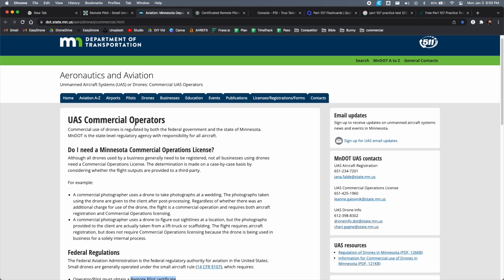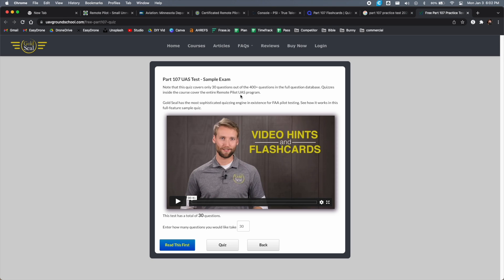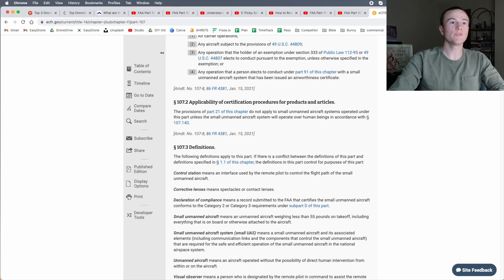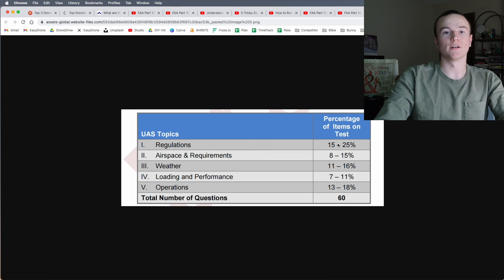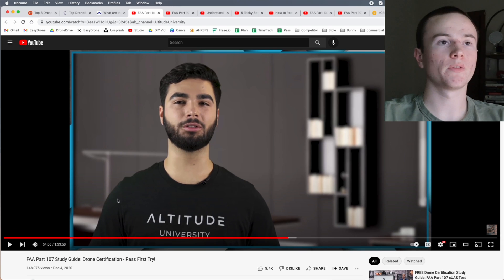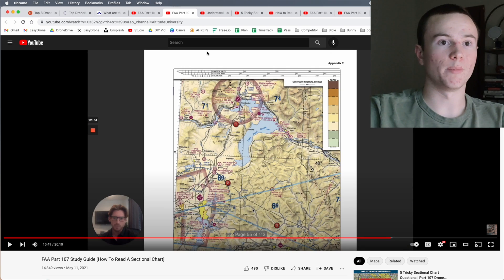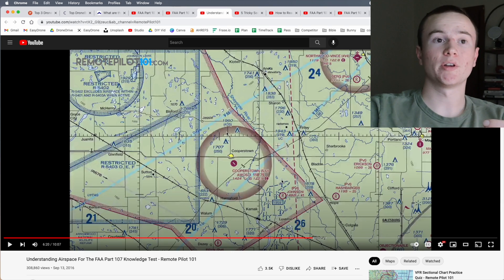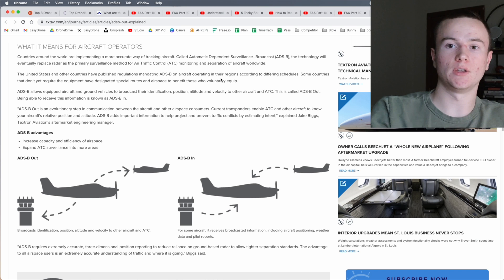Pass Part 107 UAV Remote Pilot Test QUICKLY and EASILY in 2023: Complete Guide (DID IT MYSELF!)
Here's everything you need to know to pass your UAV Remote pilot part 107 test in 2023!